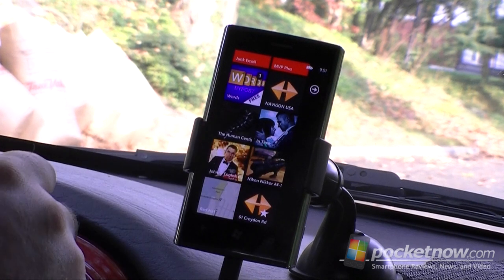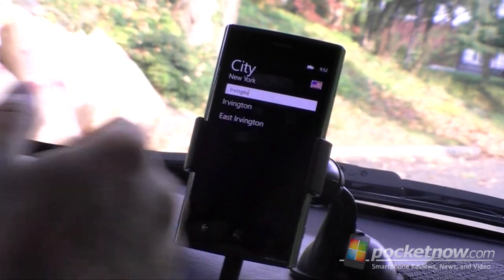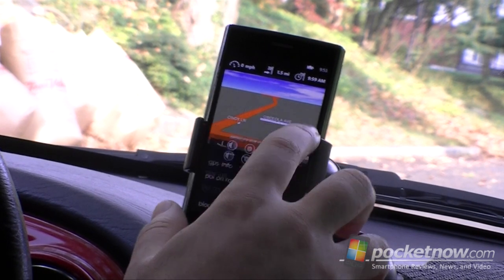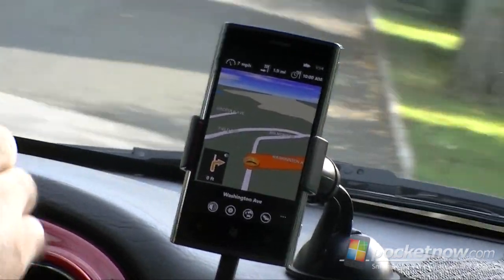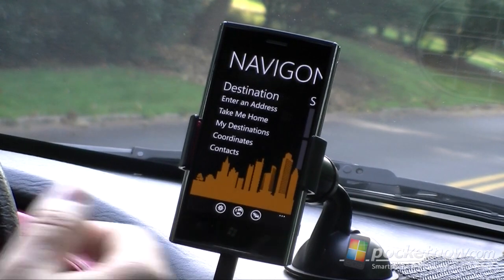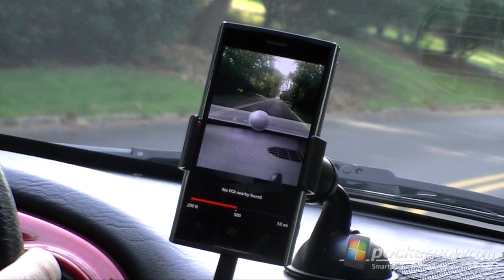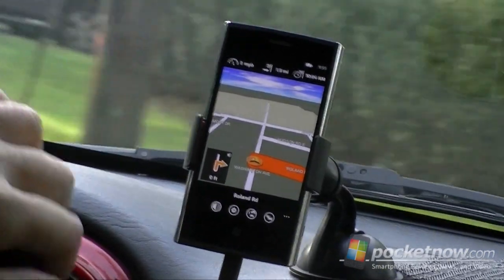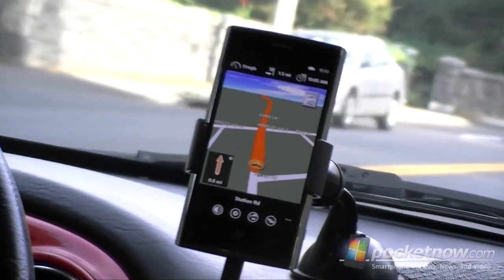Test Drive: Navigon for Windows Phone 7 | Pocketnow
We finally got around to taking Navigon for a test drive. This is one of the first full-featured GPS navigation programs for Windows Phone that does include offline maps. Upon first launch of the application it will require you to download over a Gig's worth of mapping data to your device. The good thing about having all the map data on the device is so that you won't have to be taxing your internet connection while driving around. It's also VERY good when you drive somewhere that does not have a very good internet connection. By having the maps already on the device, you'll be able to find your way no matter what.

When this first came out we all wondered if it integrated with Bing so that you could use Local Scout or Bing Voice Search or Bing Maps to find locations and then easily press a "Navigate" button to deep link the address into Navigon for quick navigation to the location. It turns out, Navigon does not even show up in the Apps list for a location in Bing Maps. That makes it pretty difficult and kind of a pain to get an address into Navigon as a destination. However, Navigon does have some excellent features for finding destinations and points of interest itself.

One of my favorite features is the ability to pin locations to your start menu for easy access. This comes in handy if you know you'll have to go to a few places during the day since you can plan ahead and make quick access live tiles for them.

Navigon does NOT announce turns and driving instructions when it is not running, by the way. You have to be looking at the map for it to work, however, it does support fast app switching pretty well so it shouldn't be too much of a hassle to quickly switch to one app and then switch back. Music also plays at the same time as Navigon, but the voice instructions may be difficult to hear since it is not smart enough to lower the music volume a bit when the voice instructions play.

The reality viewer is an interesting augmented reality feature that shows the locations of POIs while vewing through the camera. It's a neat feature, but certainly not something you should try to use while driving.

Overall it's a great program to have especially if you ever drive to locations with poor cell phone reception since the offline maps will ensure that you'll be able to get where you need to be.

Navigon USA is currently available for an introductory price of $29.99.